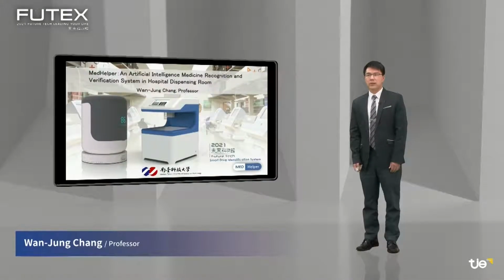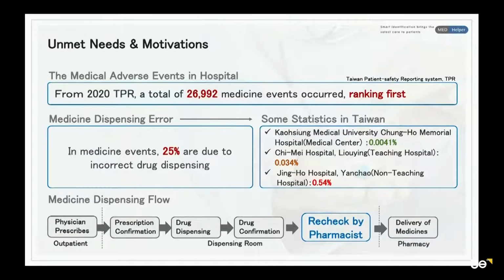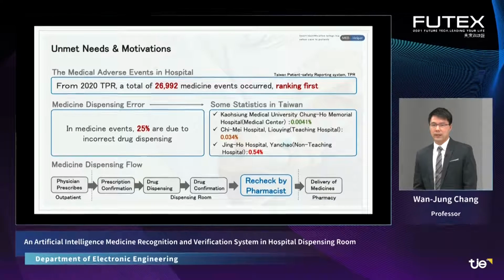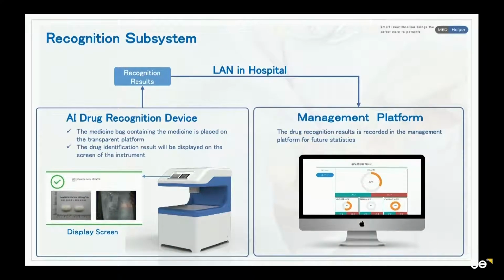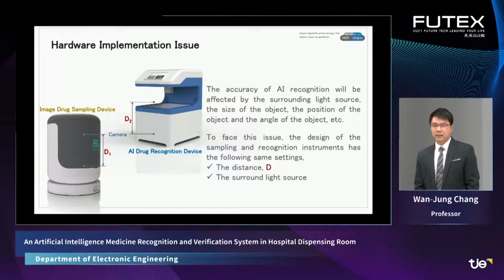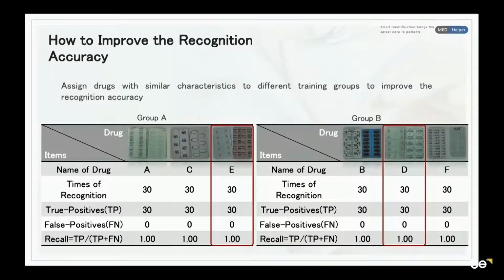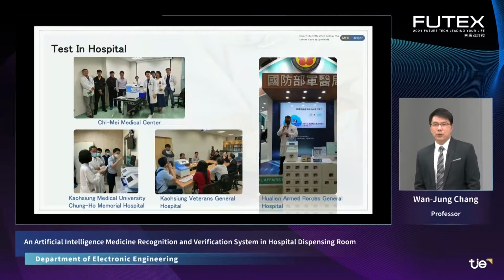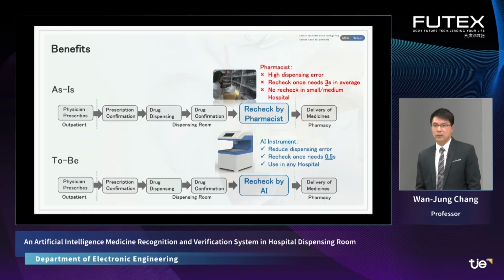FUTEX2021－Conference： An Artificial Intelligence Medicine Recognition and Verification System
2021未來科技館:適用於醫院藥品調劑室之人工智慧藥品辨識與覆核系統
FUTEX2021 - Conference:An Artificial Intelligence Medicine Recognition and Verification System in Hospital Dispensing Room

了解技術詳情可至攤位洽詢Know more about the Technology